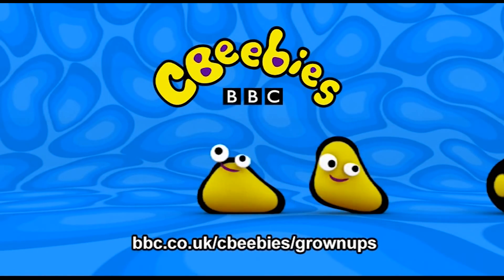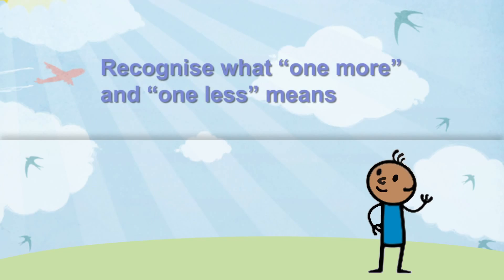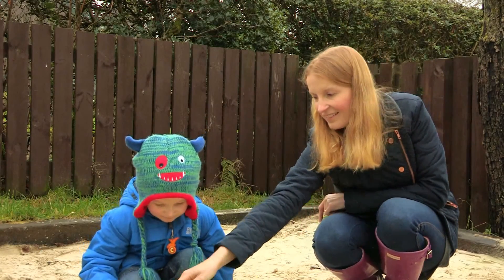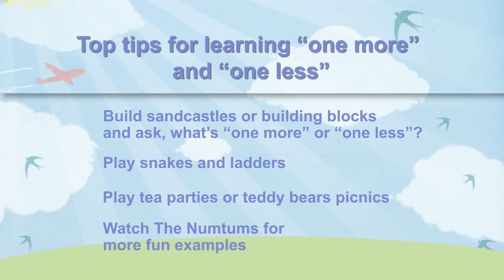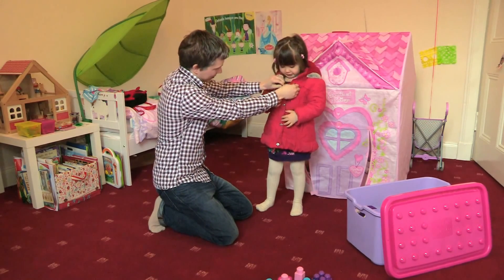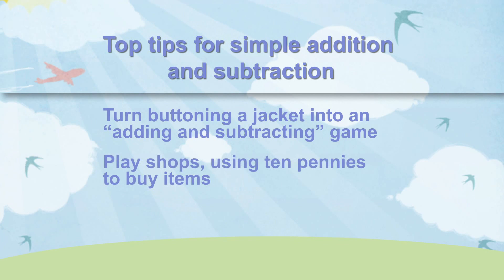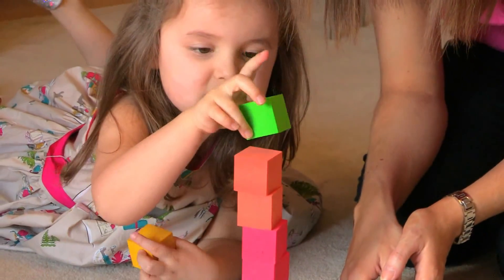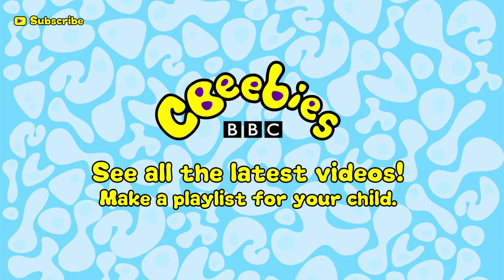CBeebies Grown-ups: Help your child with maths: addition and subtraction, and number bonds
CBeebies' Parent's Guide to helping your child with maths:

A series of mini-videos explaining how children's maths skills develop and suggesting fun activities you can build into your time together to help them develop Numeracy skills: In this video - addition and subtraction, and number bonds.